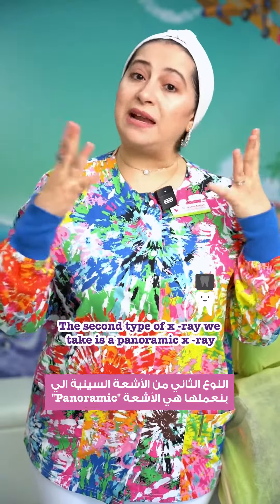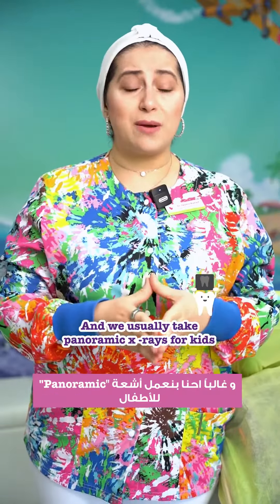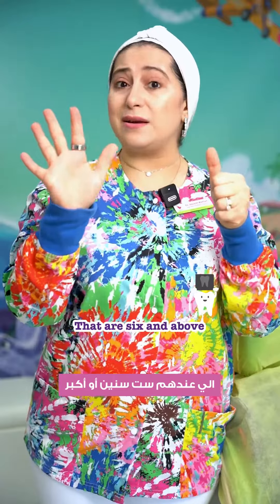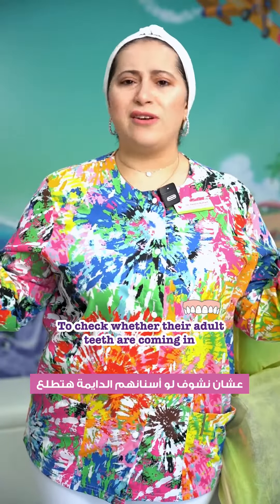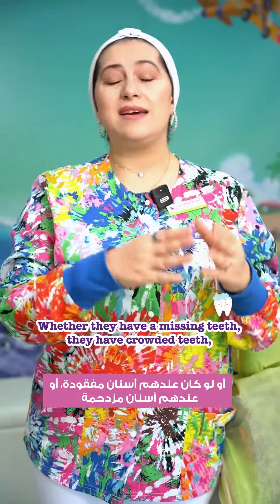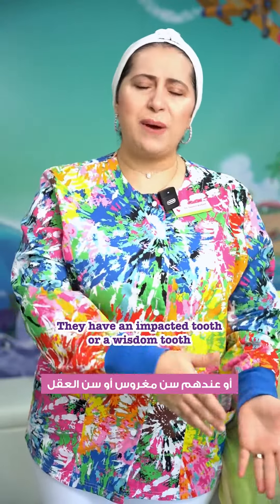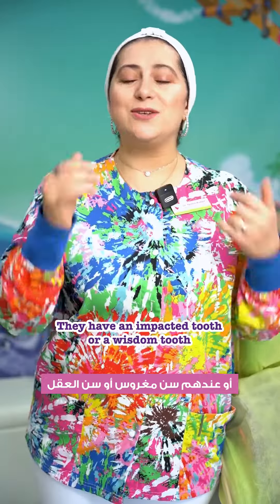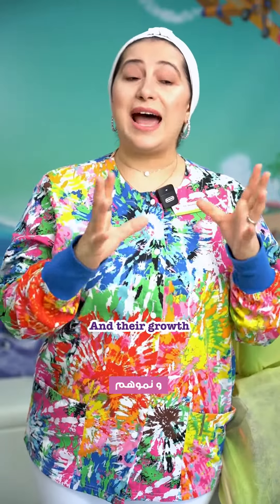Types of X-Rays & why we take them - Dentist for kids.🦷👦🏻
Ever wondered why we require dental X-rays for a child? Watch the video as I explain in detail the numerous reasons and the common types of X-rays we take for kids. 👧🏻

From identifying cavities between teeth to assessing jaw development and detecting abnormalities, X-rays play a crucial role in ensuring your child's dental health. 🦷

عمرك فكرت ليه بنحتاج أننا نعمل أشعة سينية لأسنان الطفل؟
شوف الفيديو و أنا بشرح بالتفصيل الأسباب الكتيرة و الأنواع الشائعة للأشعة السينية الي بنعملها للأطفال. 👧🏻

من تحديد التسوس بين الأسنان لتقييم تطور الفك واكتشاف التغييرات، الأشعة السينية بتلعب دور مهم في ضمان صحة أسنان طفلك. 🦷

شارك هذا الفيديو مع أولياء الأمور التانين و تابع عشان اقولك علي النصائح و الإرشادات أكتر! 💖✨